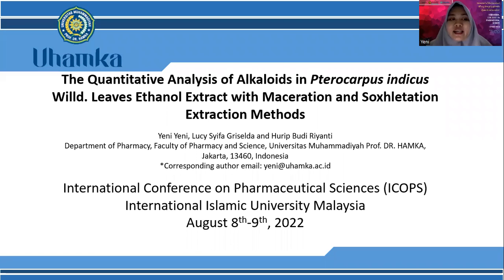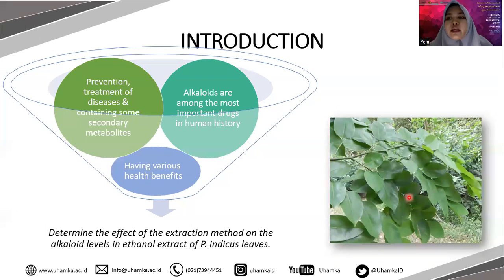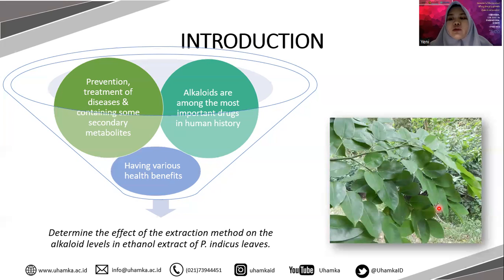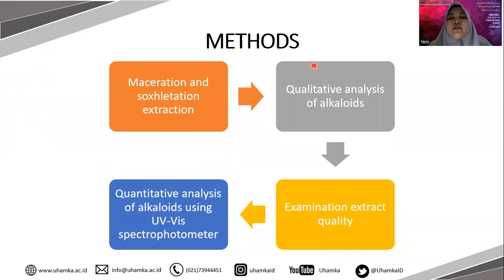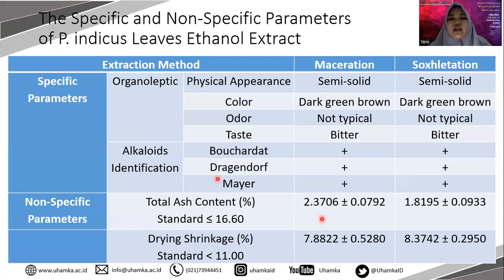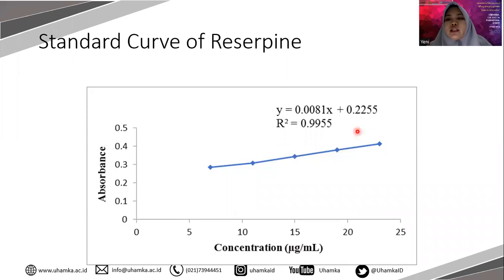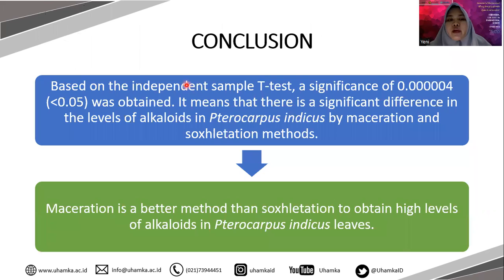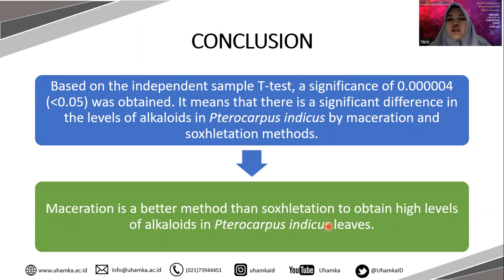The Quantitative Analysis of Alkaloids in Pterocarpus indicus Willd Leaves Ethanol Extract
The Quantitative Analysis of Alkaloids in Pterocarpus indicus Willd. Leaves Ethanol Extract with Maceration and Soxhletation Extraction Methods (ICOPS 2022)